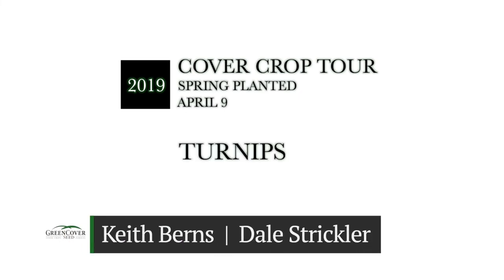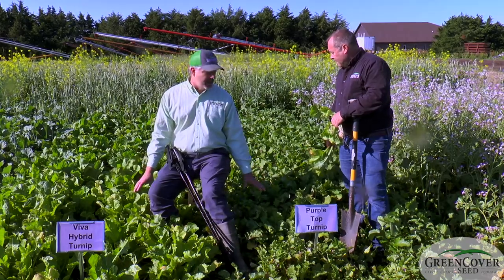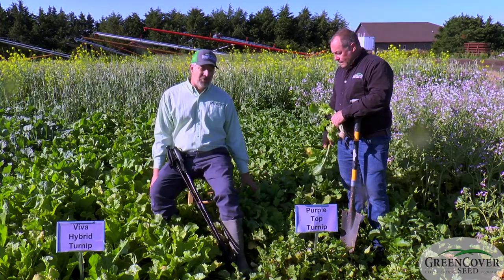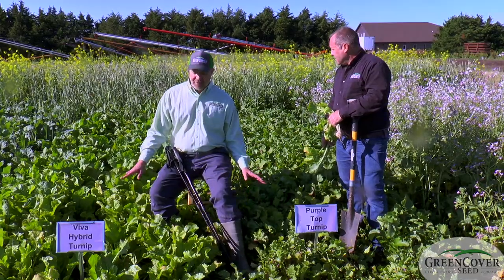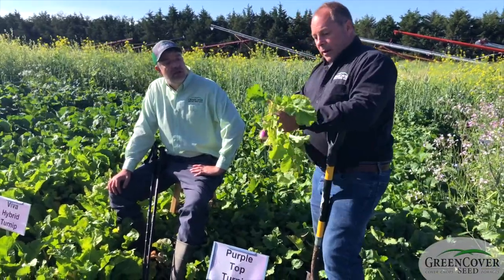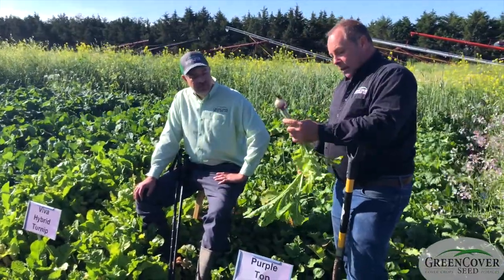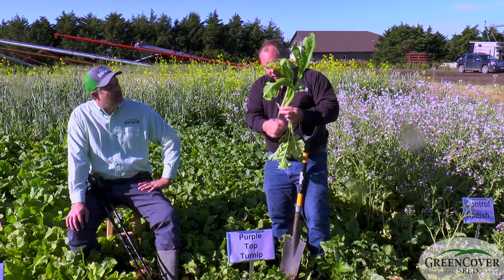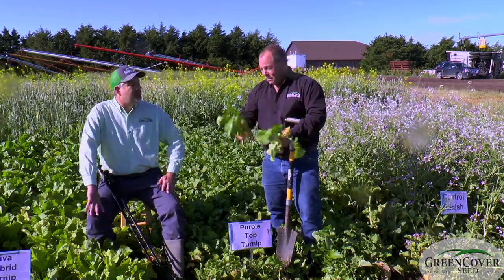Purple Top Turnip and Vivant Hybrid Turnip - Test Plots 2019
Keith and Dale talk about Turnips!